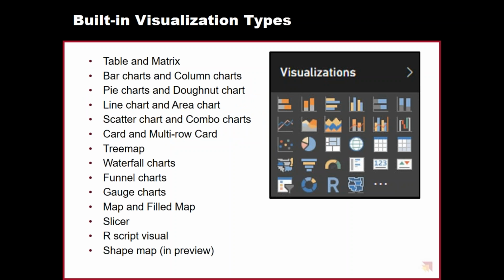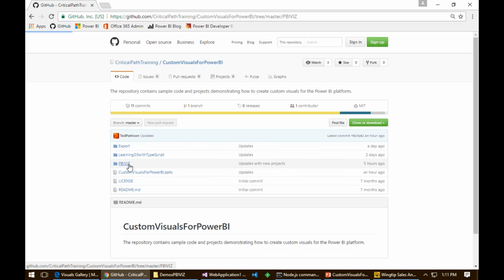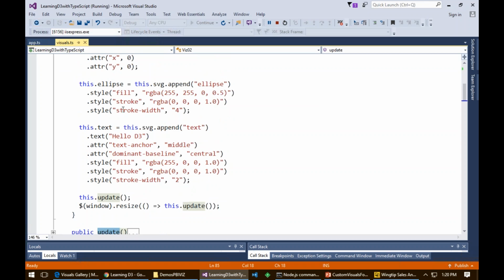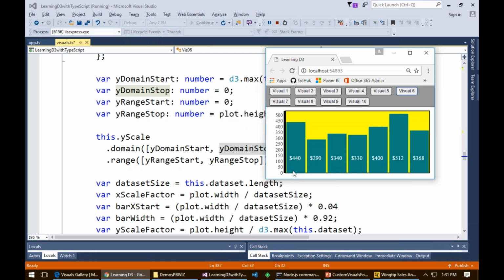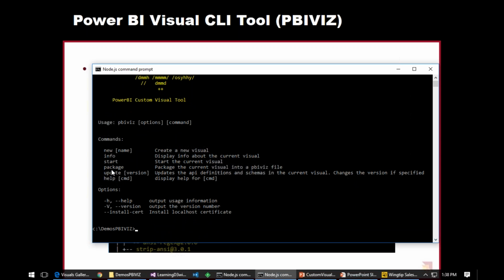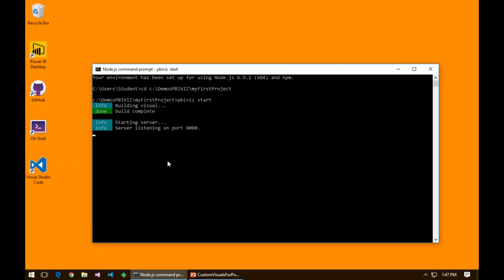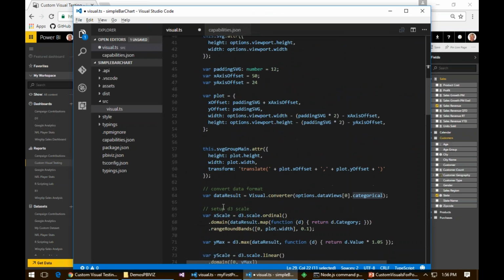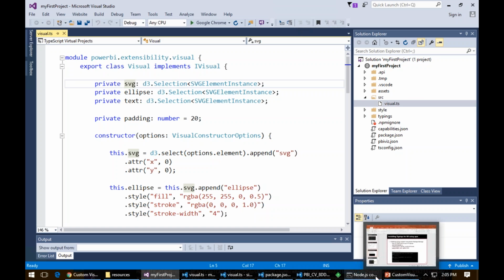Developing Custom Visuals for Power BI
This webinar introduces developers to the topic of developing custom visuals for the Power BI platform using TypeScript and the D3.js library.